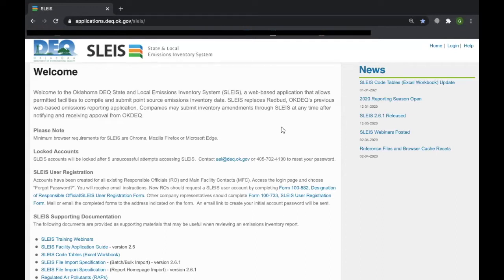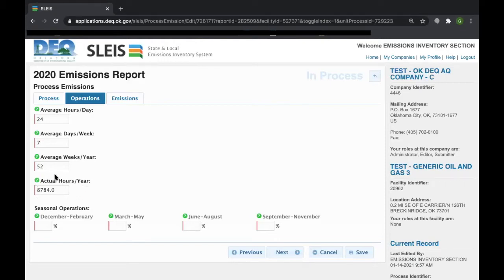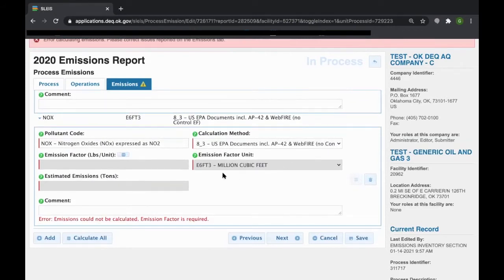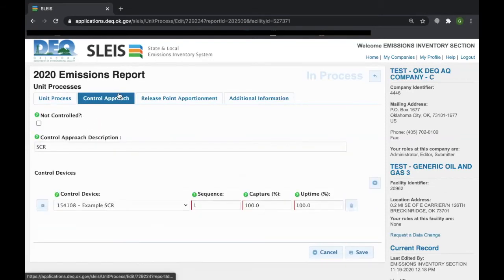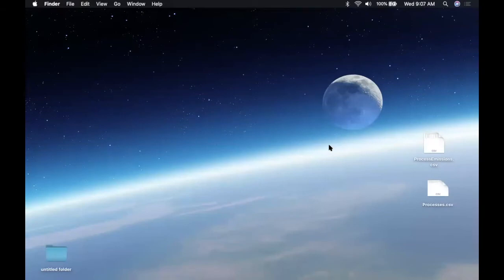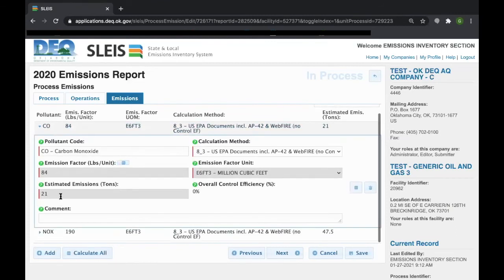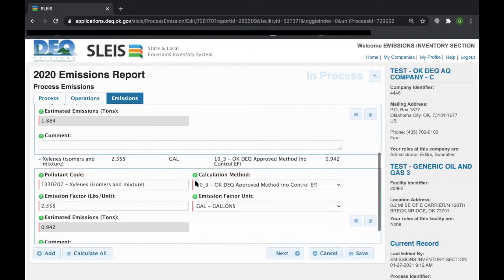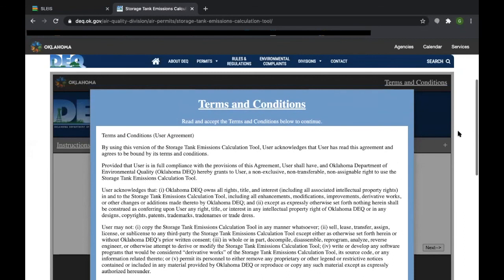Emissions Inventory Training: Understanding the Calculation Features in SLEIS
This 2021 video demonstrates how to properly use the auto calculation features in Oklahoma’s SLEIS (State and Local Emissions Inventory System) reporting tool.